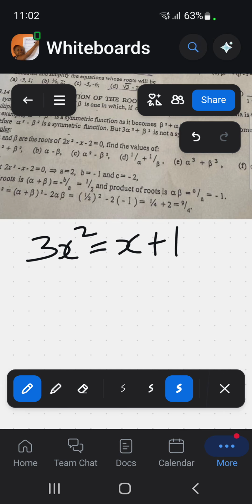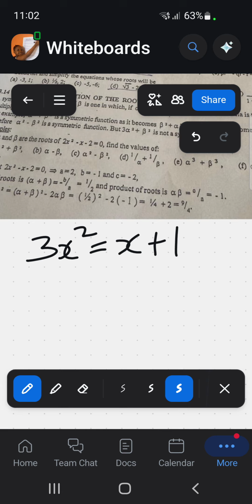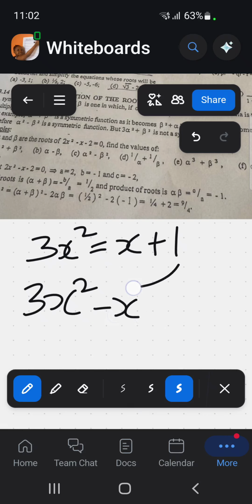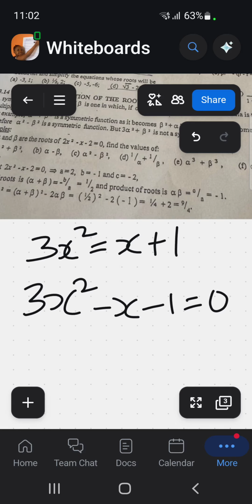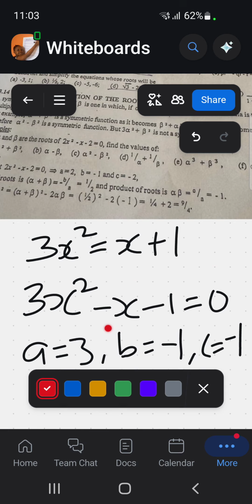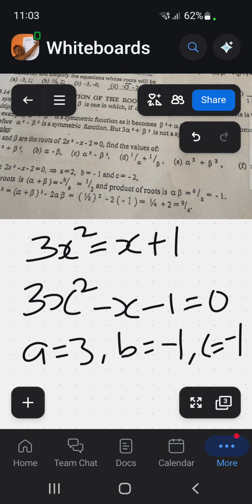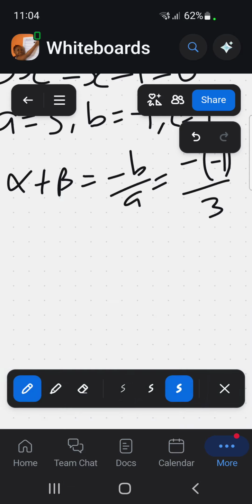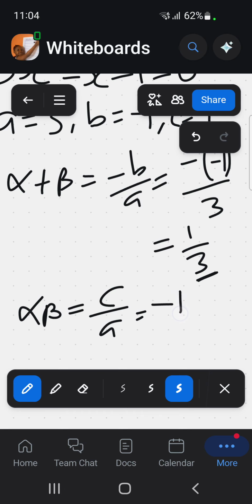sum and product of roots Q1b